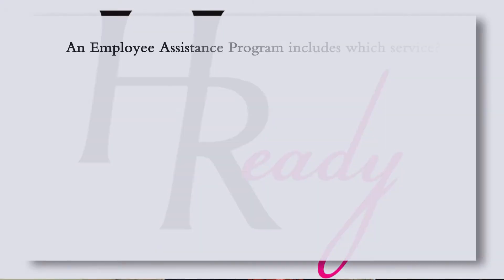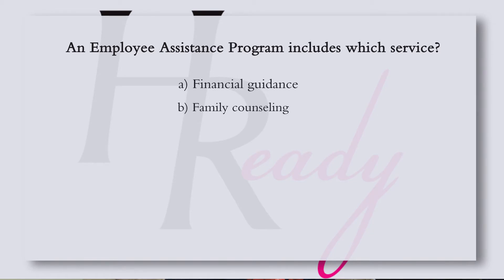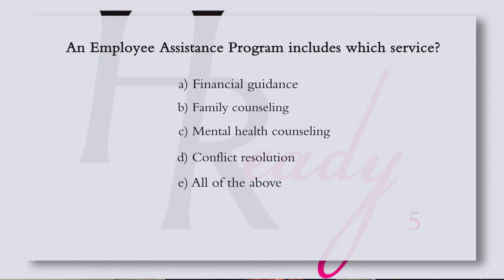HReady November 2017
Join Janice Appleby, chief human resources officer for Vizo Financial, as she answers the following question: What service does an Employee Assistance Program provide?